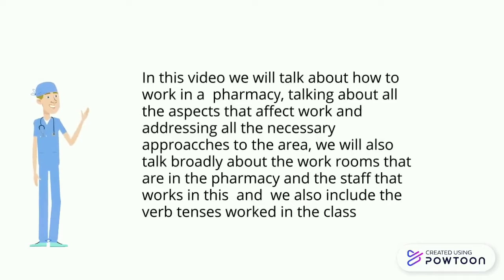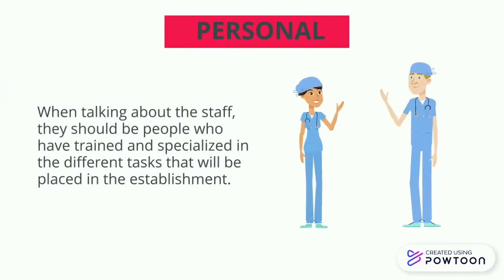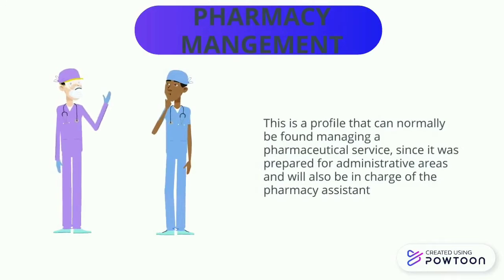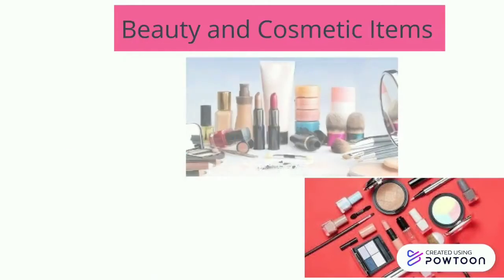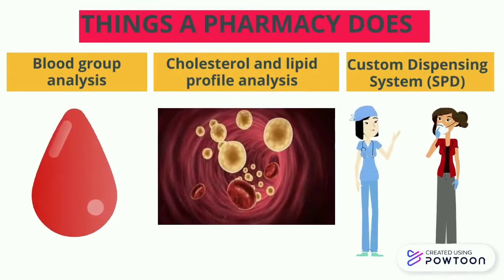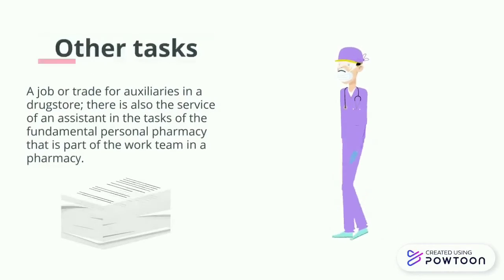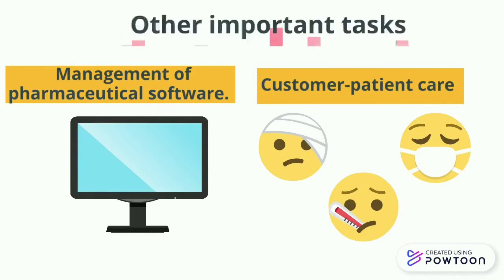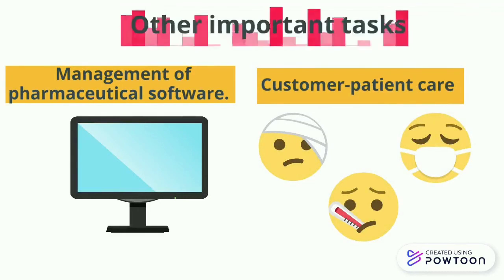proyecto final de inglés